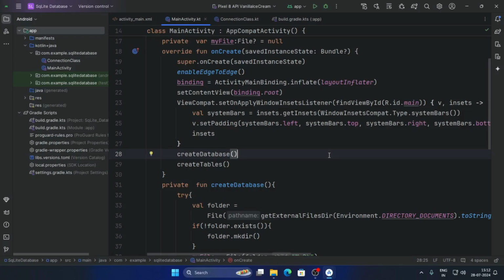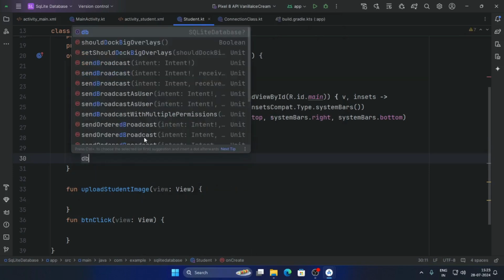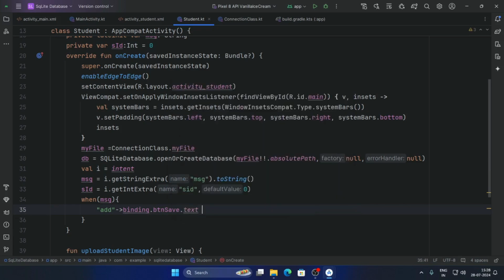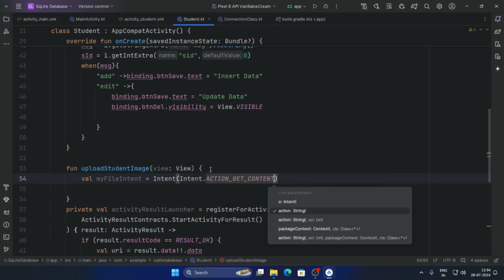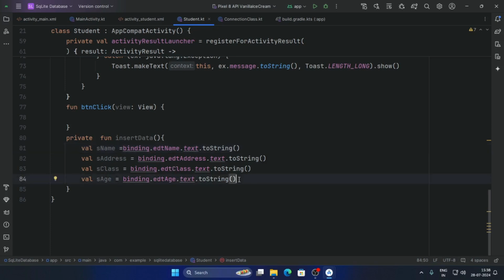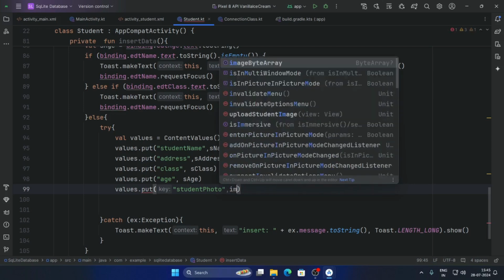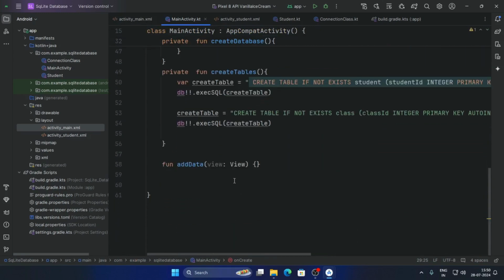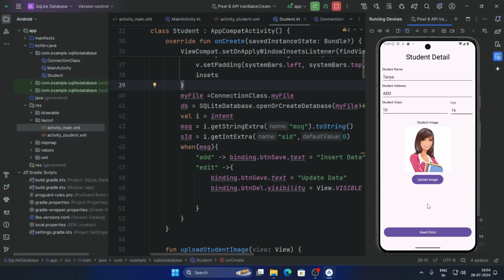SQLite Database insert data and image | Android Studio | KOTLIN 2024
How to insert image and text in SQLite database in android studio using Kotlin
0:00 How to insert image and text in sqlite database
0:30 Create Student Activity
1:10 add views on student activity
2:22 create variables
2:52 Connect to the database
8:50 create Activity result launcher
9:20 convert image to  byte array
9:38 select and upload   image
11:35  insert data function
18:50 clean data function
19:38  save data
20:15 load student activity
22:50 Output